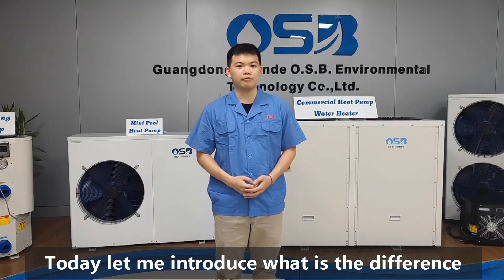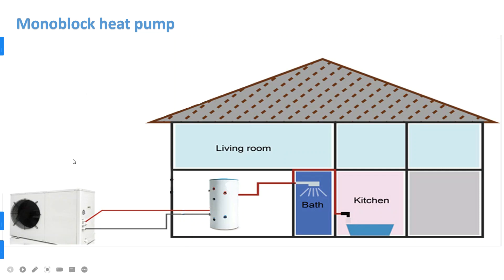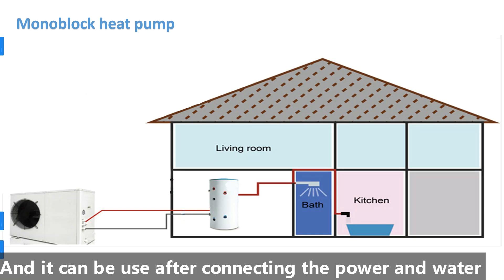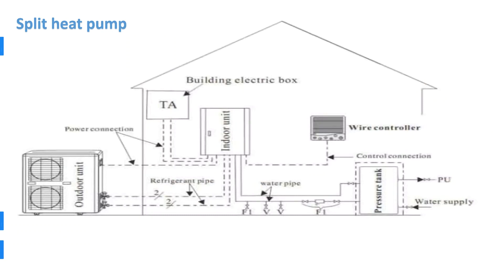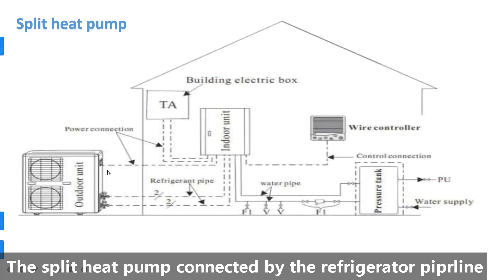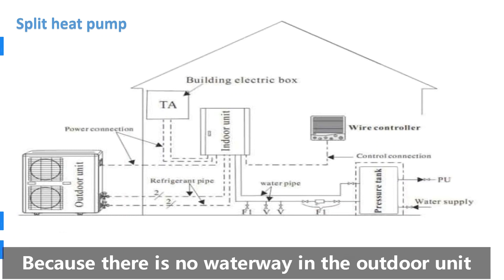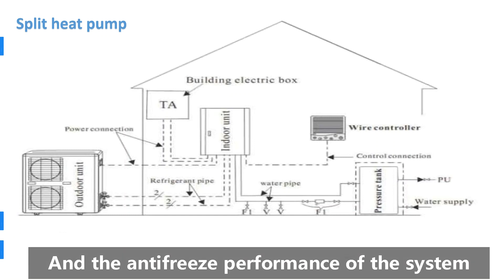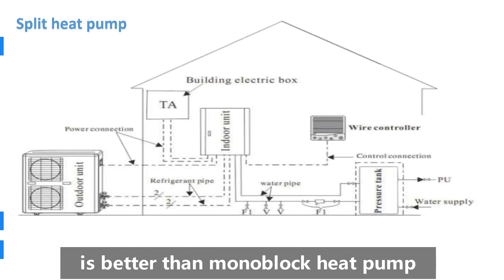OSB Introduction丨Monoblock Type Heat Pump VS Split Type Heat Pump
OSB was established in 1999, with 22 years rich experience in manufacturing and exporting air to water heat pump products, dedicated to provide the highest quality of service and most demanding products available in the latest market. Can OEM & ODM according to your requirement.

This video show you the difference between monoblock and split heat pump.

Monoblock heat pump:
Hot water and heating are carried out outdoor, reducing the amount of installation. And it can be used after connecting the power and water, which shorten the unit.

Split type heat pump:
The split type has the indoor unit and outdoor unit. It is connected by the refrigerator piprline. Therefore, the volume and weight of the outdoor unit and inddor unit are reduced, which is convenient for wall-mounted installation or placement on the balcony. Because there is no waterway in the outdoor unit. And the antifreeze performance of the system is better than monoblock heat pump.